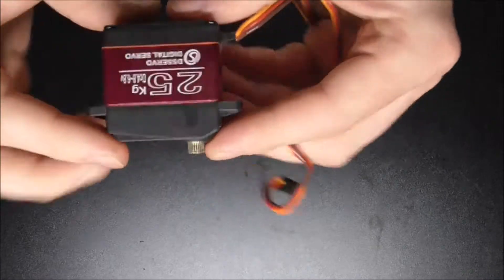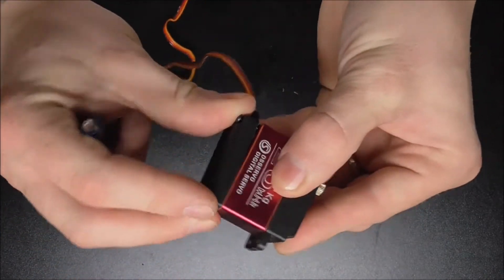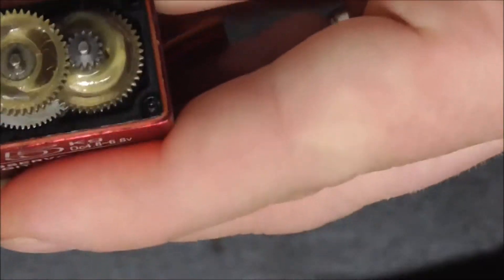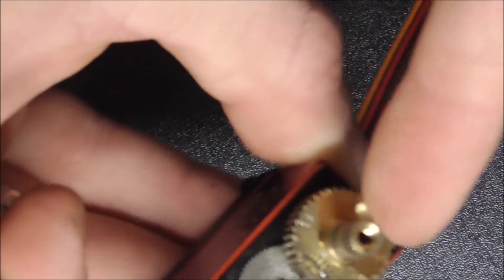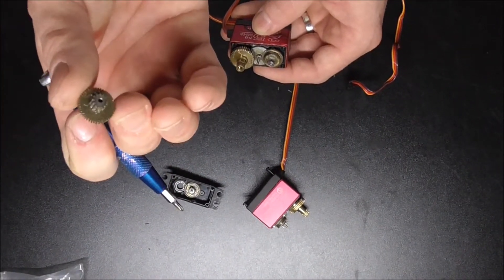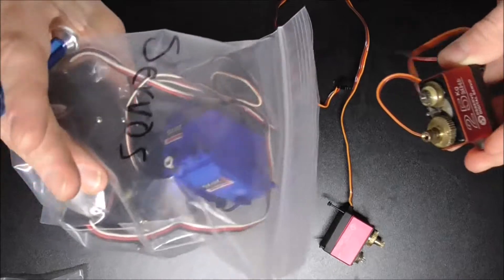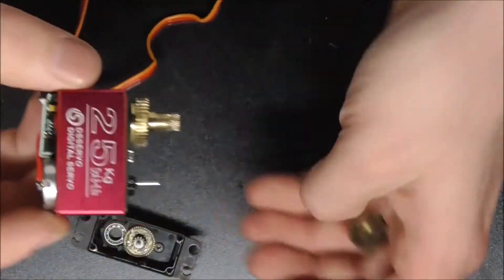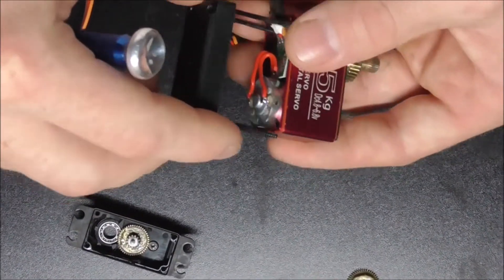Looking inside a cheap Amazon servo for fun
Wanted to show the inside of a servo to give anyone interested or new to the hobby a chance to see what's inside it.